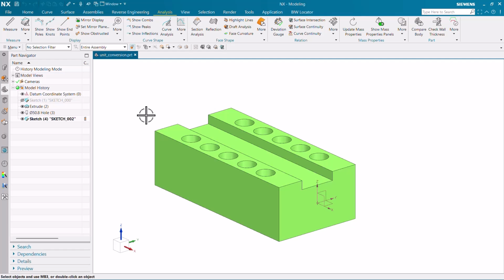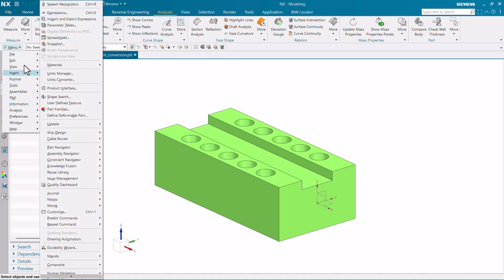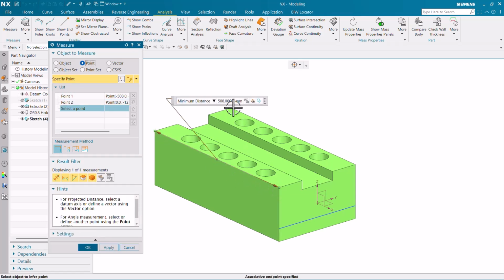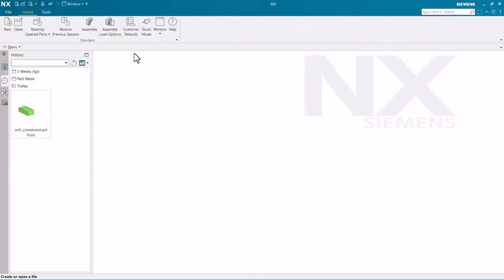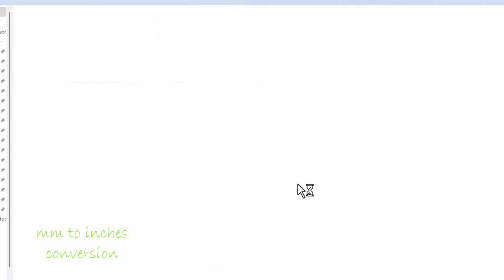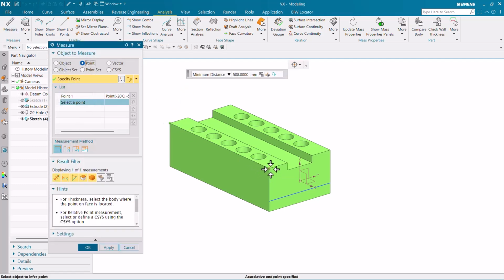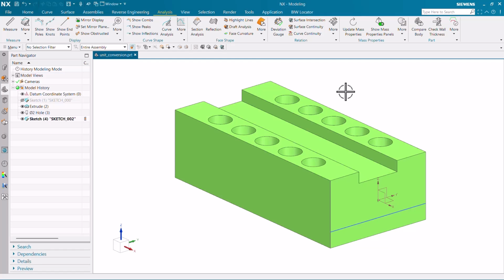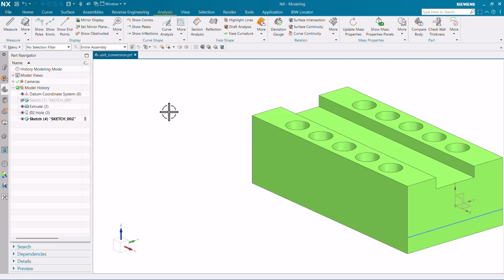Stuck with Wrong Units in NX? Convert Models FAST with Command Prompt!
Open nxcommand.bat

Example (convert to millimeters): ug_convert_part.exe -mm "C:\Path\To\MyPart.prt"

Example (convert to inches): ug_convert_part.exe -in "C:\Path\To\MyPart.prt"

In this video we’ll discuss about the unit conversion and it’s going to be helpful for the user which by mistake has made the model in the units which are not required by the Clients. So, instead of creating all new model you can simply watch my video and master this hack.